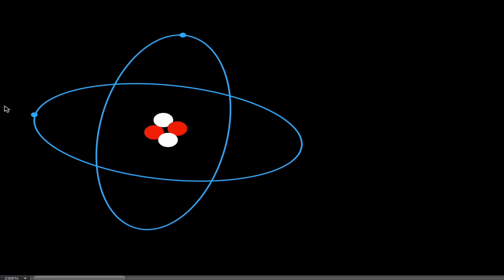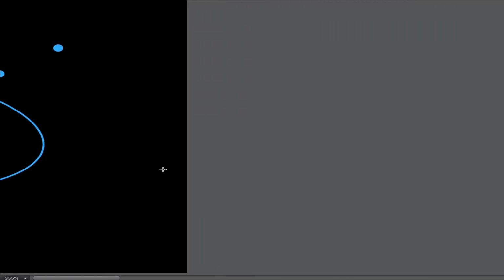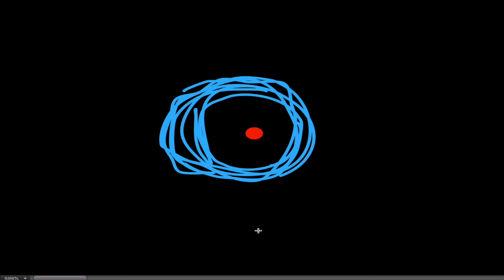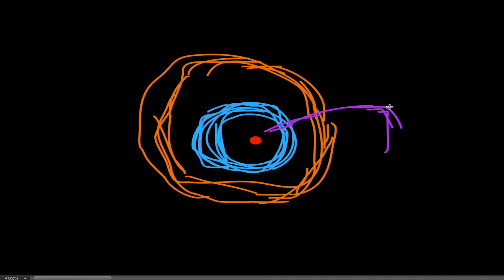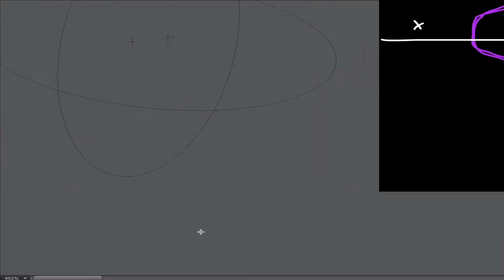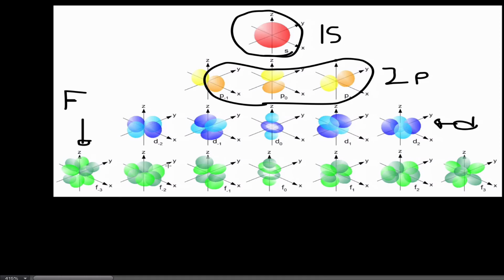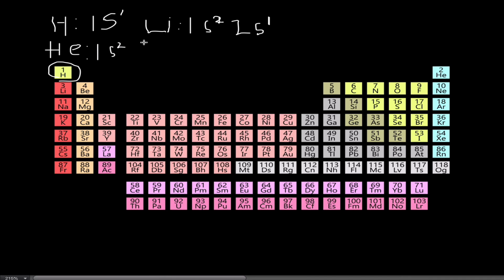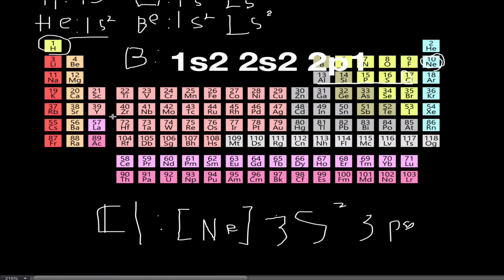Orbits, Orbitals, and Electron Configurations.